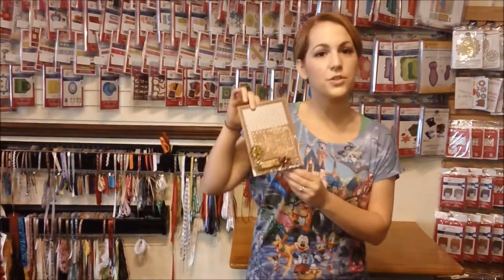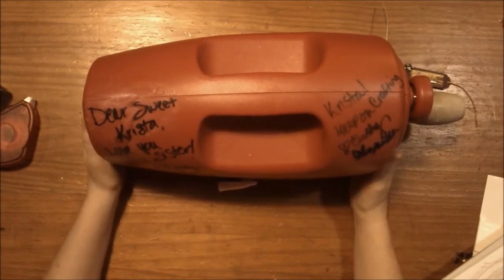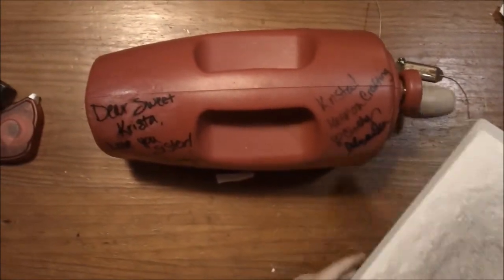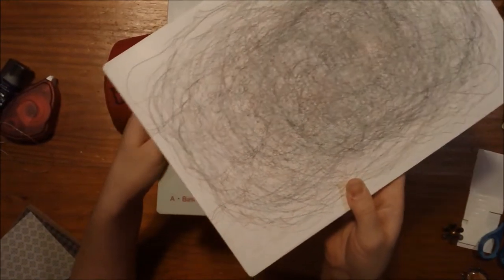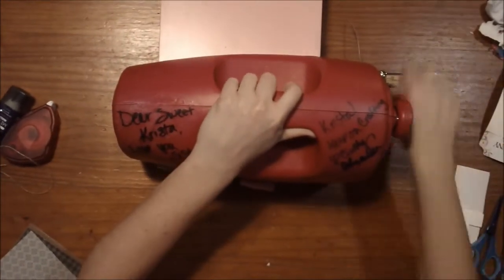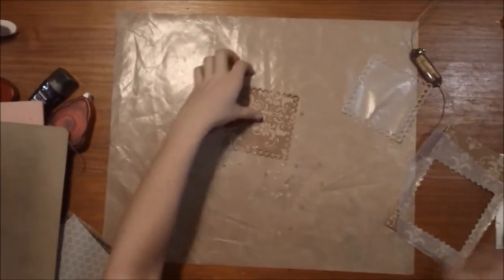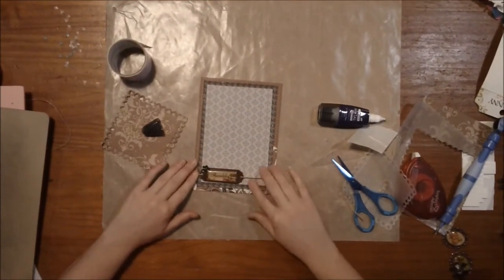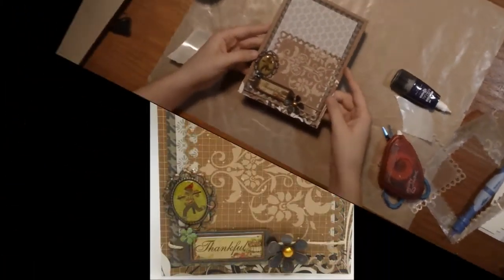I.T. TV #26 - Spellbinders Dies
Join Krista with I.T. TV presents! Try It Out Thursdays